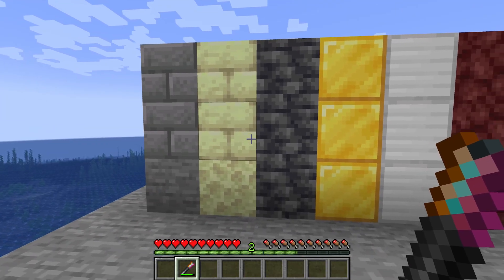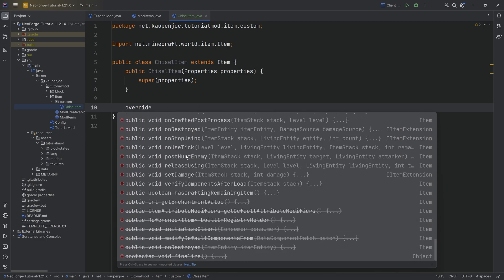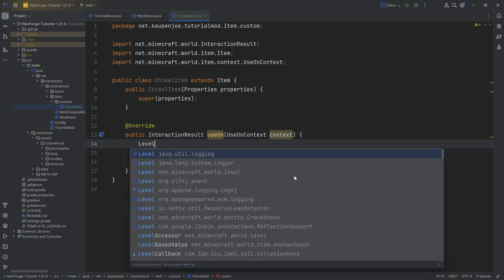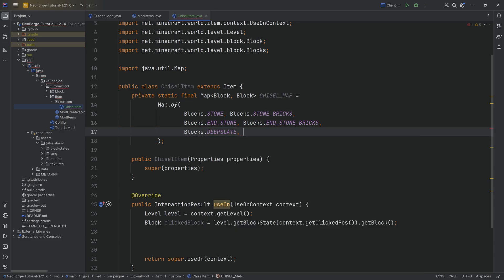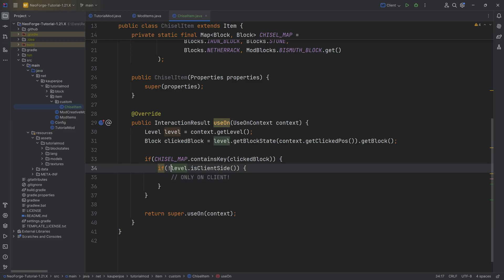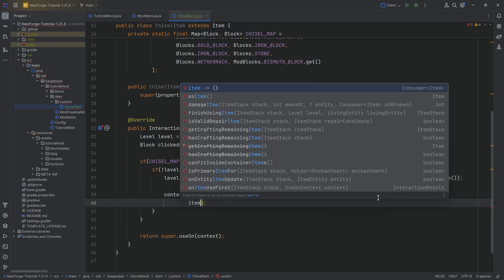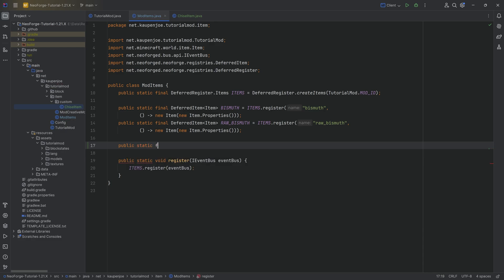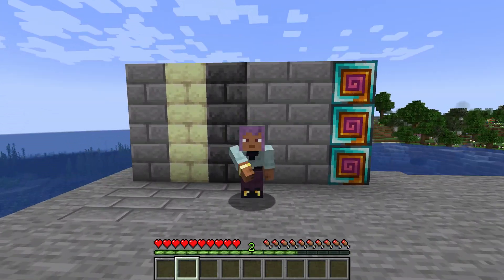NeoForge Modding Tutorial - Minecraft 1.21: Custom Advanced Item | #6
In this Minecraft Modding Tutorial, we are adding a Custom Advanced Item to Minecraft using NeoForge for Minecraft 1.21.

== TIMESTAMPS ==
0:00 Intro
0:11 Creating the Custom Advanced Item Class
9:40 Registering the Custom Advanced Item
11:10 Seeing the Custom Advanced Item in Minecraft
11:36 Outro

== ADDITIONAL CREDITS ==